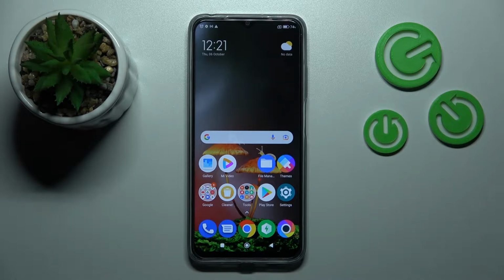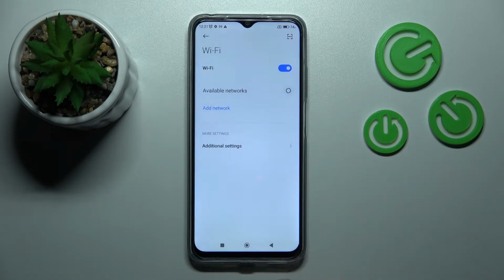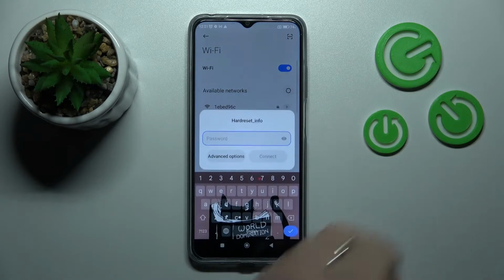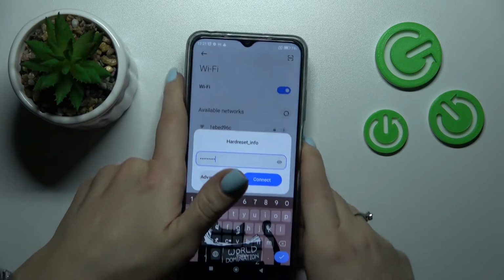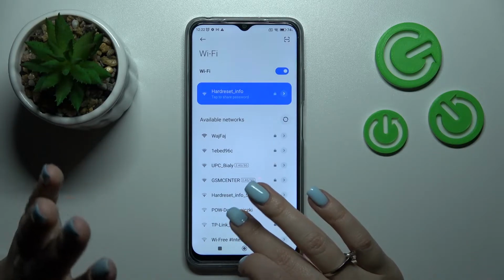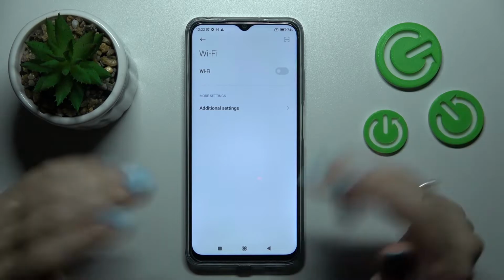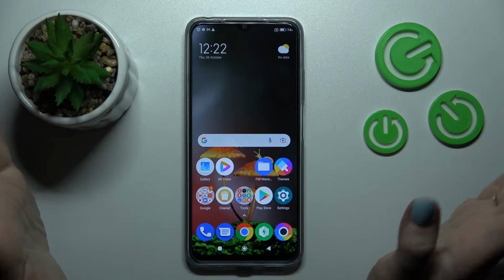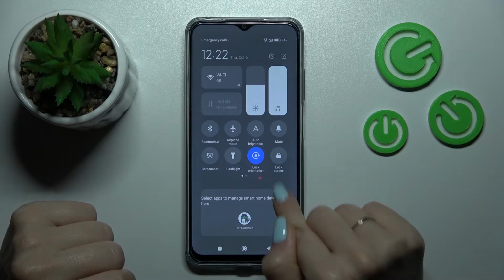Set Up Wi-Fi Network on POCO M5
Check more info about POCO M5:
Hello! Did your phone's Mobile Internet disappear? So let's try to connect to the nearby Wi-Fi Network together with us. We assure you that this setup will pass smoothly and successfully with our HardReset.Info team! Watch our video and get to know how to manage connection settings and get access to the Wi-Fi options on your POCO M5 device.

How to Connect to Wi-Fi Network on POCO M5?
How to access the Wi-Fi network on POCO M5?
How to connect to the Internet on POCO M5?
How to enable WiFi network on POCO M5?